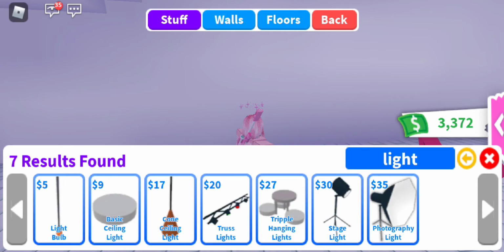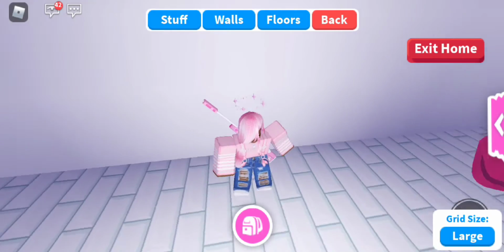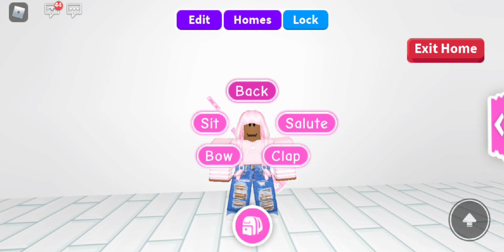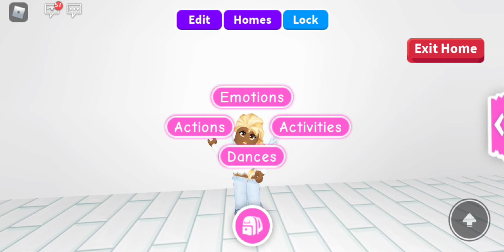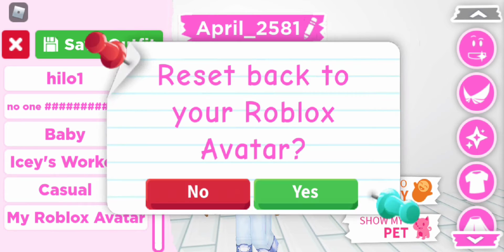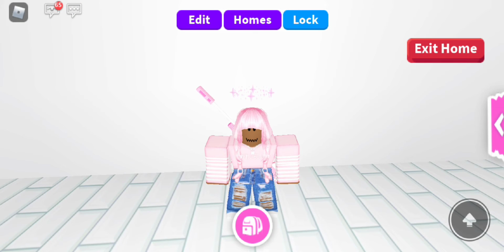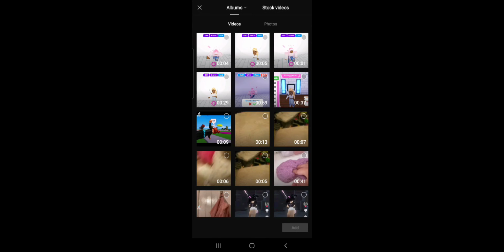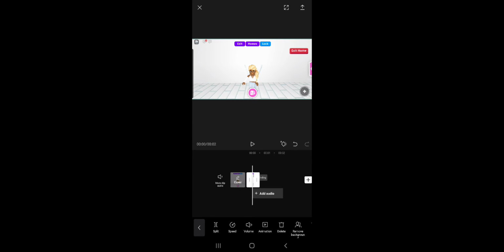Transitions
Watch "Celebrity Cruz" on YouTube